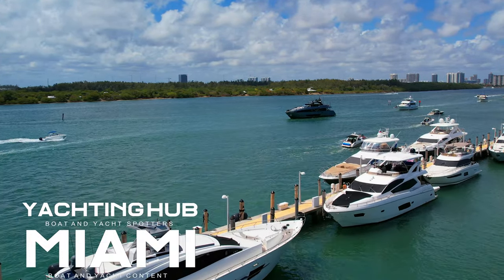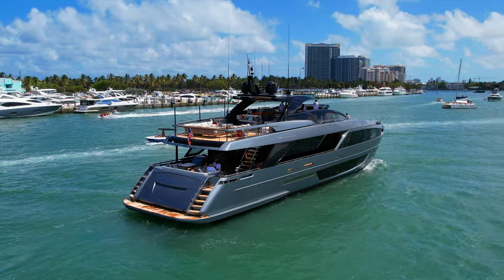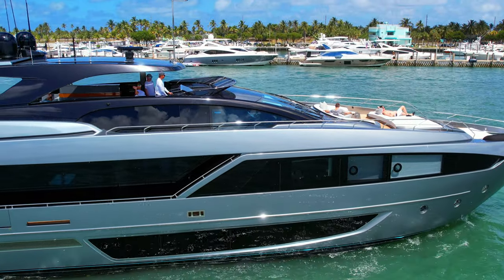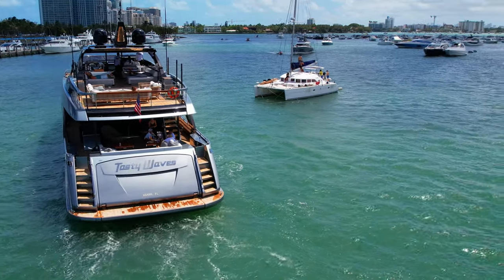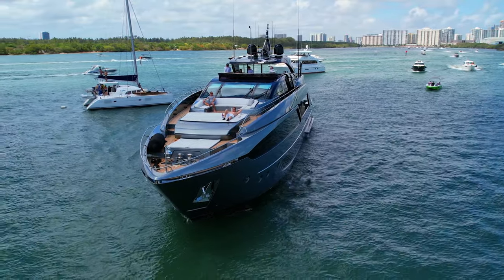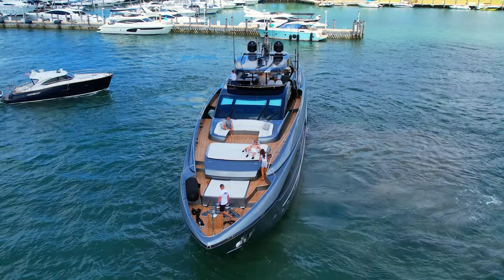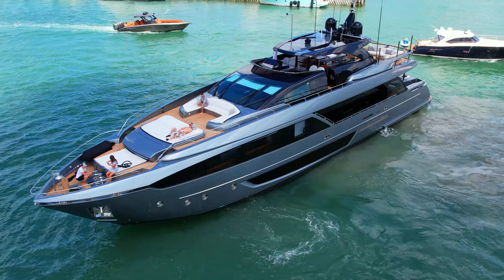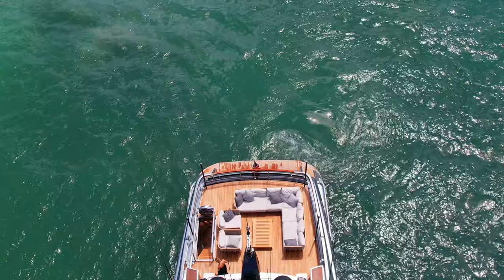HAULOVER INLET BIG BOYS YACHTS! MASSIVE 110 RIVA DOLCEVITA SPOTTED IN THE SANDBAR! YACHTSPOTTER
Spotted in Haulover Beach Sandbar - TASTY WAVES is a 33.53 m Motor Yacht, built in Italy by Riva and delivered in 2018. She is one of 23 Dolcevita 110 models.

I am Yachting Hub Miami " Gustavo Rohrscheib" the only channel that brings you different yacht content from Miami's top spots for yacht spotting! I cover The Miami River, Haulover Inlet, Haulover Sand Bar, Key Biscayne, and many other locations. Thanks!